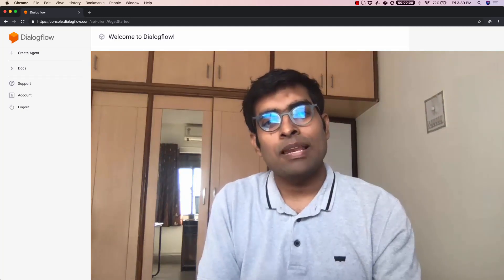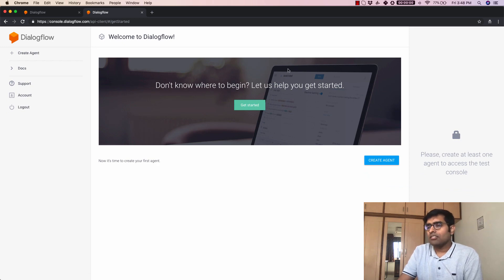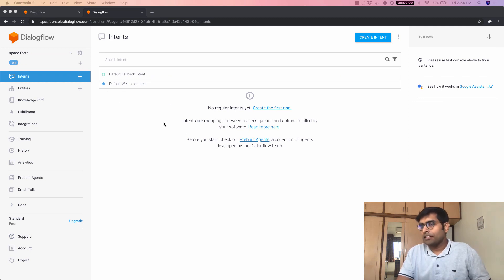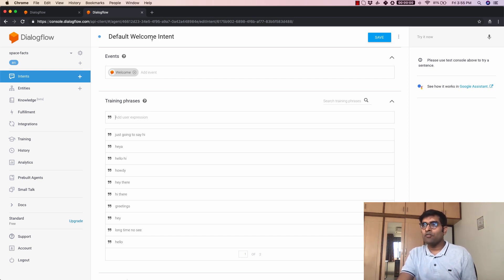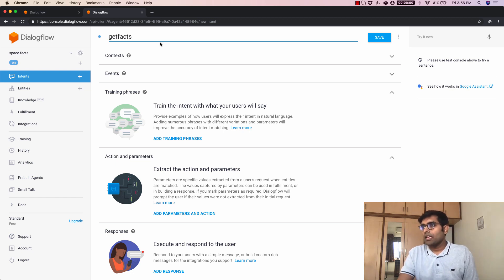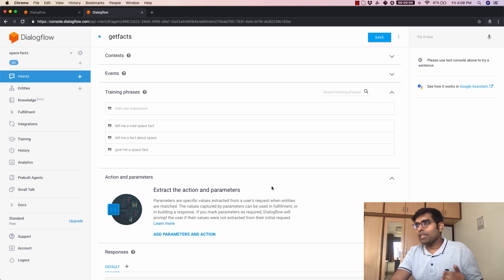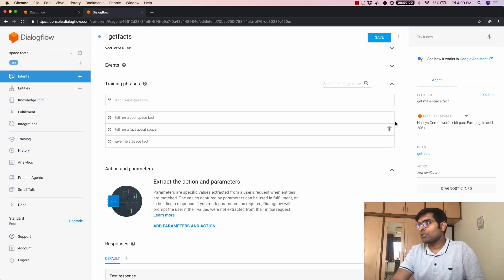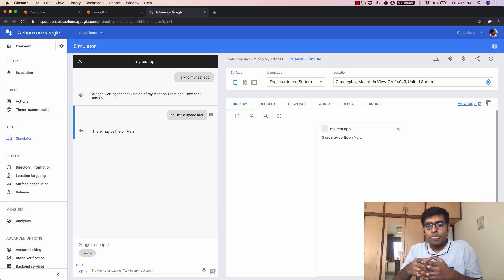Building your first Google Assistant Action with Dialogflow - Dabble Lab #126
#126: You asked for it, so here it is - the first video in a multi-part tutorial series on building Google Assistant Actions, bots, and voice assistants using DialogFlow.

In this video, we are going to build a basic Google Action and understand the basics of Dialogflow. Dialogflow, earlier known as API.ai, is a natural language processing tool that understands what your users are saying and converts it to computer understandable syntax.

≡≡ 100+ MORE CHATBOT TUTORIALS  ≡≡